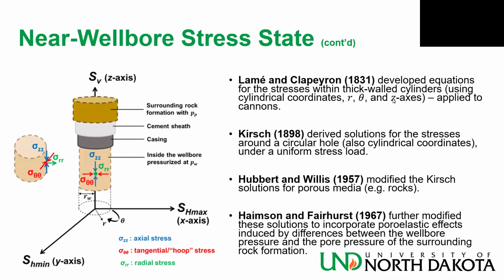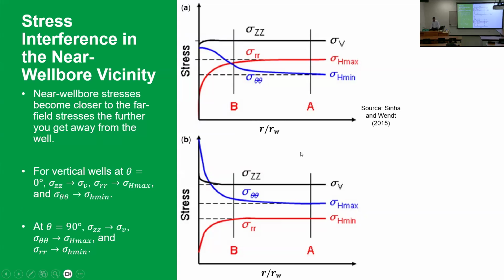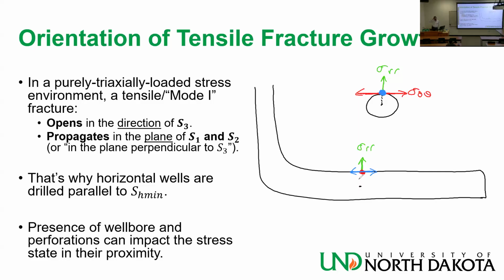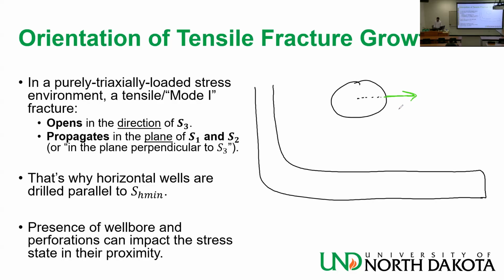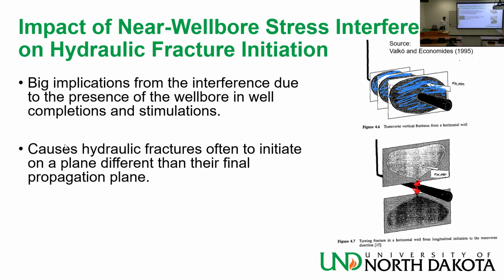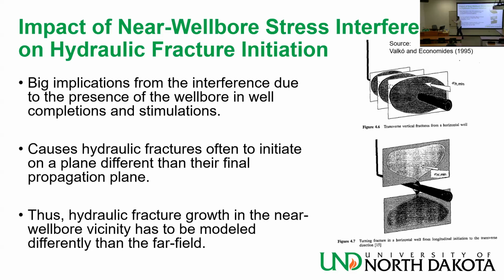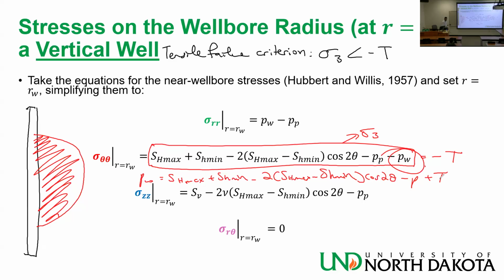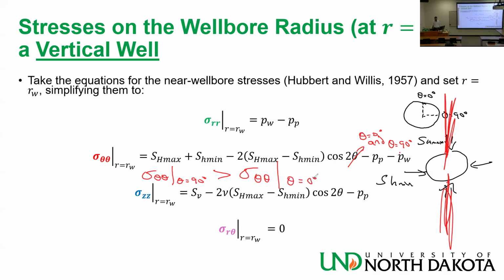Lecture 29 - Petroleum/Reservoir Geomechanics (PTRE 465/531, Fall 2024)